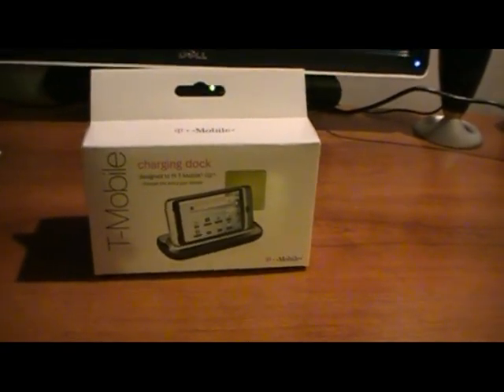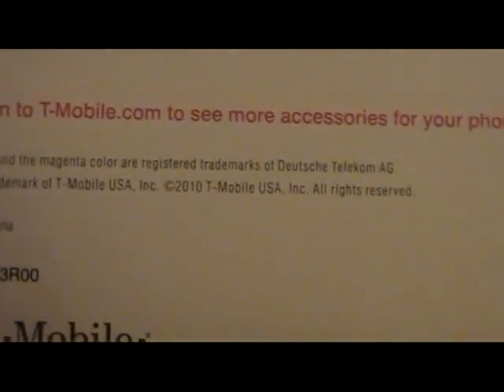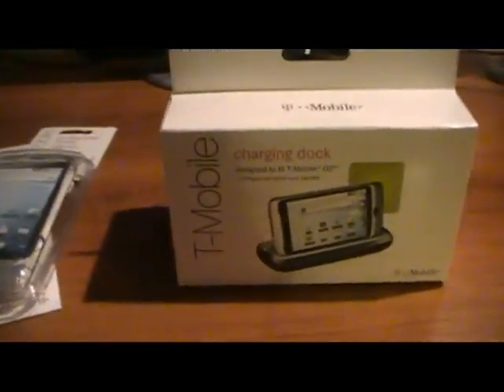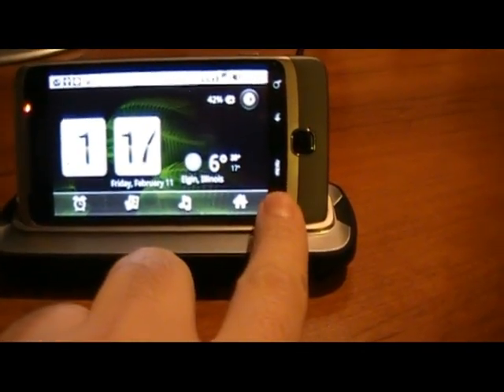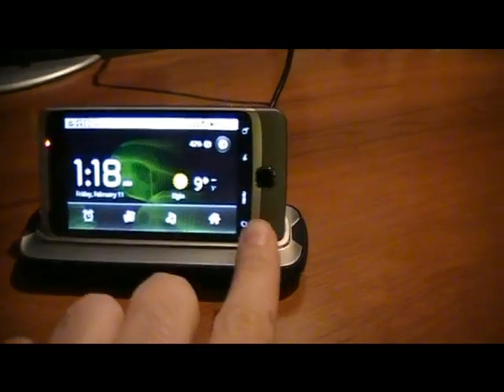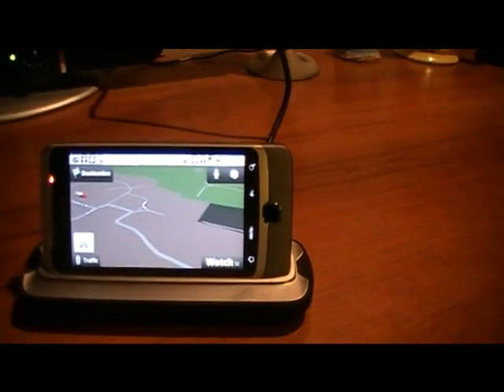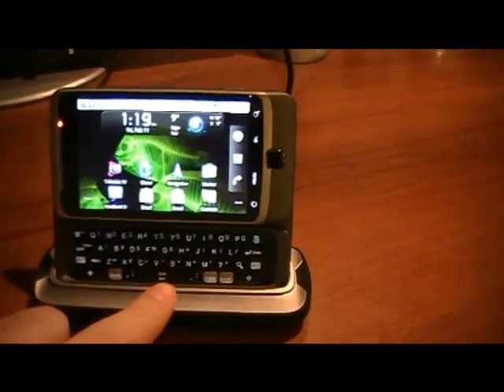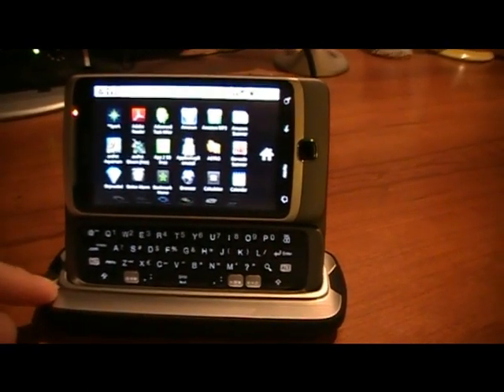HTC G2 Dock - Official T-Mobile G2 Dock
This is an Official T-Mobile HTC G2 Dock, it Charges and sync with your Computer and you could use your regular power cord.  Plastic Metal brush feel just like its buddy, the G2 and the bottom base is all rubber, so it grips very well. And you could use the Dock in your car as a holder while you're using your Navi app or on Car Home Screen. Just make sure your charging it while it's on the dock so that you won't use up all your battery while it's on Navi Mode.  I know, I am.

Your Home screen goes Horizontal if you use LauncherPRO Home Screen instead of the stocked version, I call them themes but on the Android devices, they like to use "home screen" instead, don't know...

And it you want to go into DOCK MODE, you need to Google, download/install "BedSide (Night Clock).apk" and configure it to go into BedSide Mode when charging. They have this same build-in feature on the Blackberries which I love. And I'm happy to find the same version app on the Android Device.